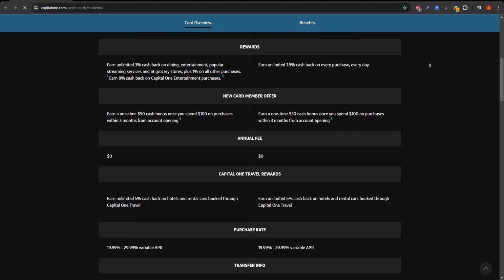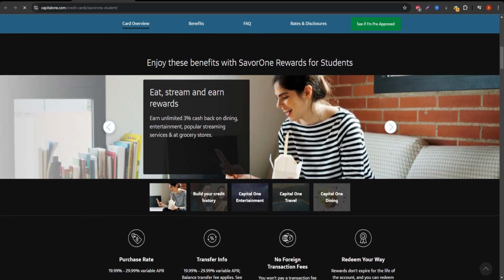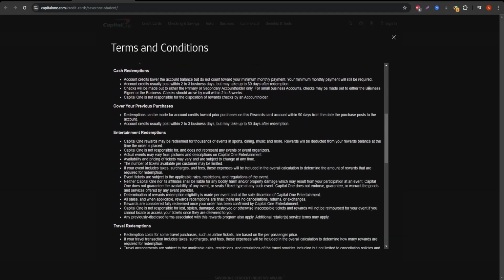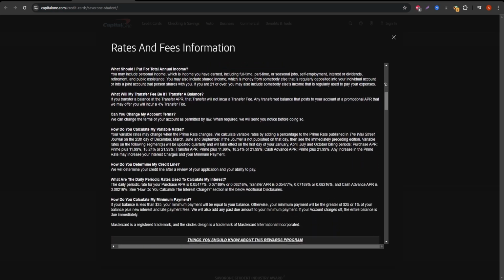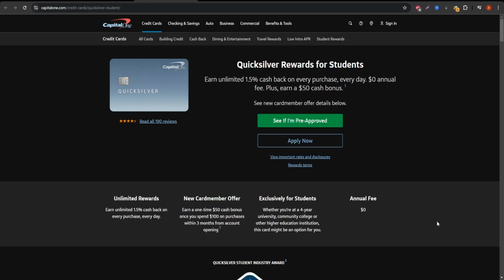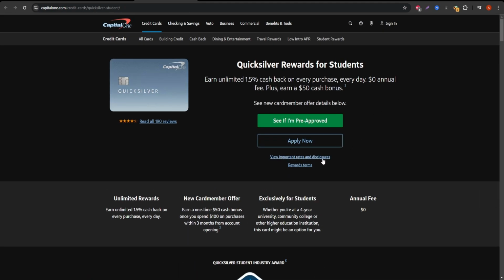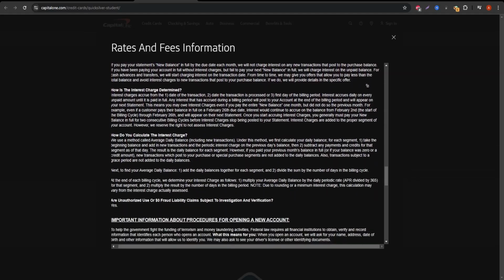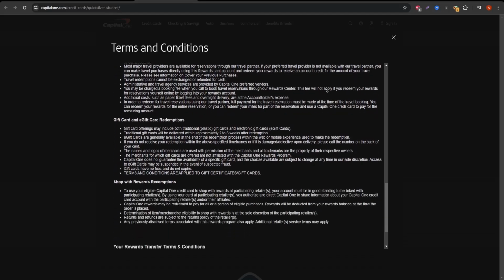Must Know Facts About Journey Student Rewards Avoid costly mistakes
Learn everything you need to know about the Journey Student Rewards from Capital One in this detailed review. Whether you're a student or just looking for a starter card, this video will help you decide if it's the right fit for you! Stay informed before applying for a credit card.